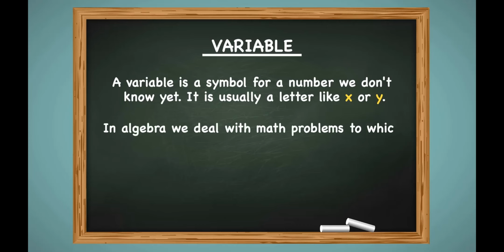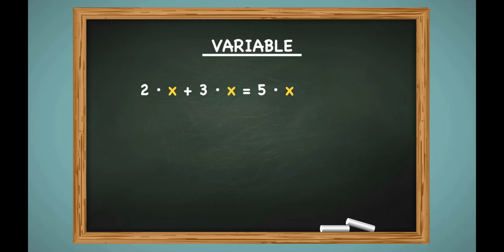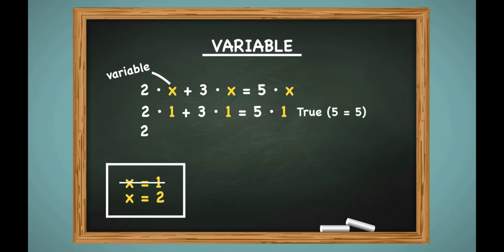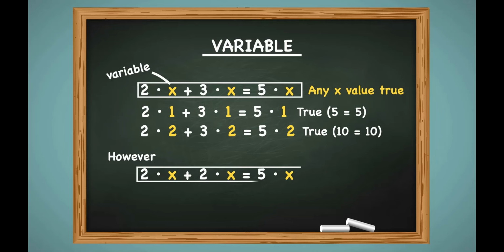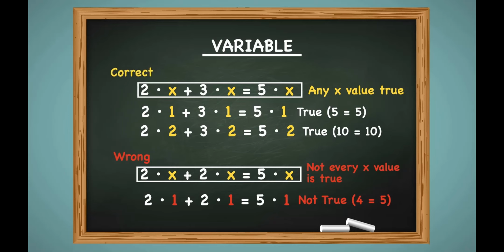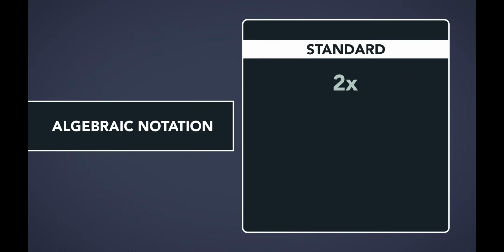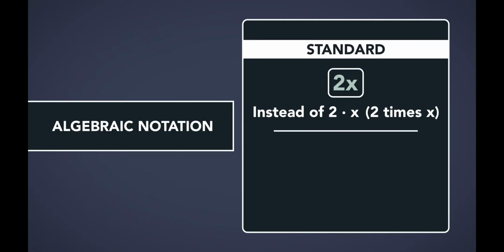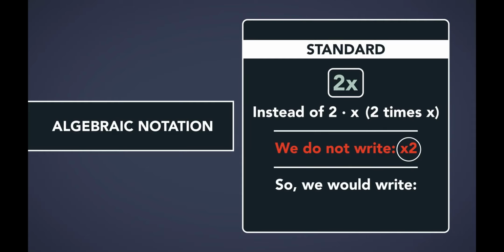Sample College Algebra Variables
Smarter By 1 Degree Sample College Algebra Variables